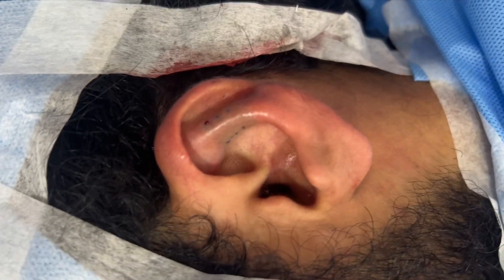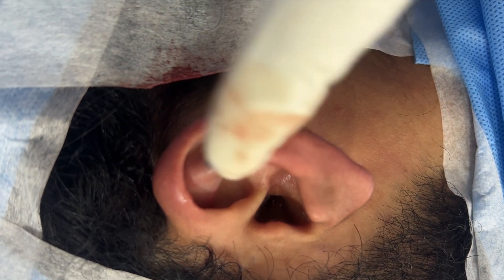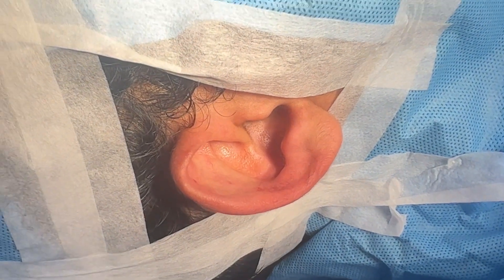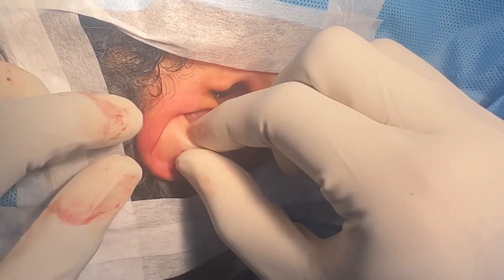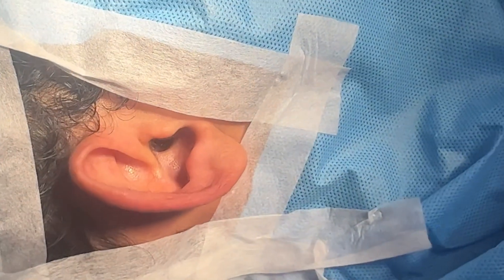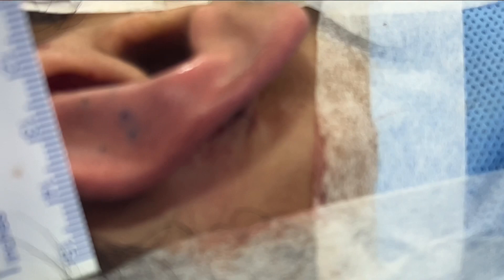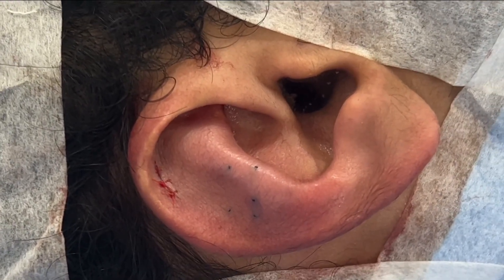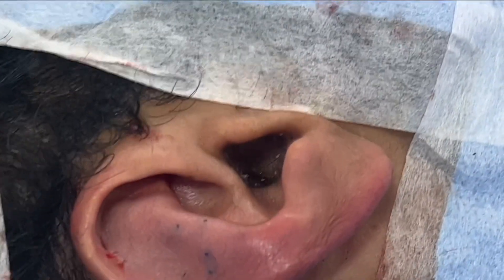Best Otoplasty or ear pinning surgery in INDIA